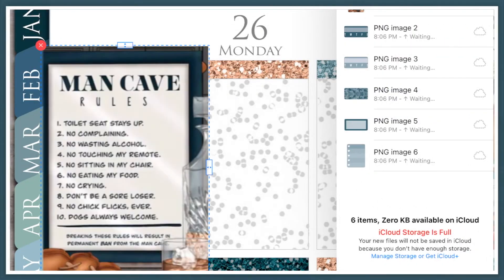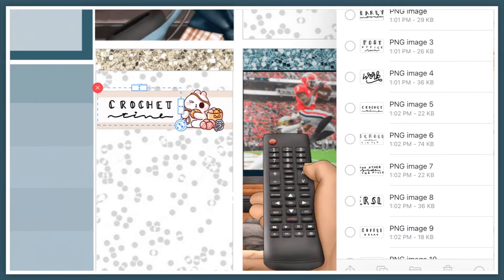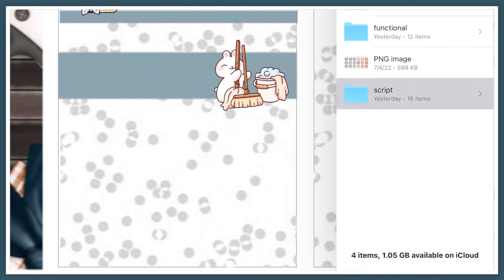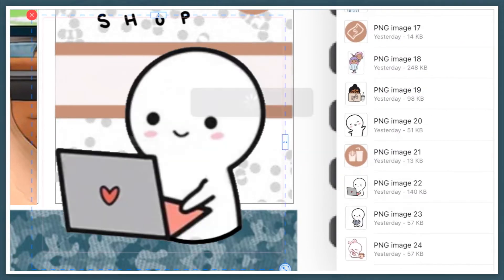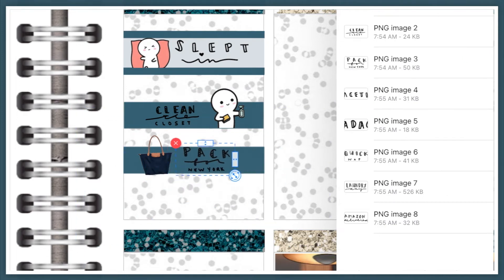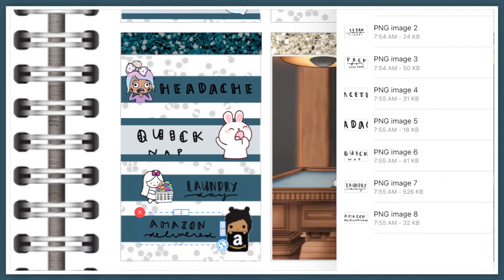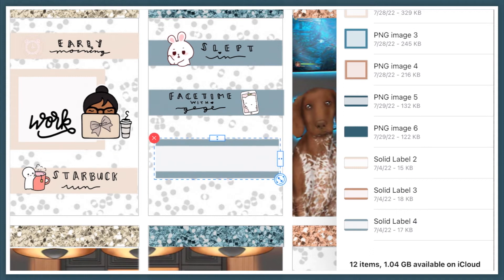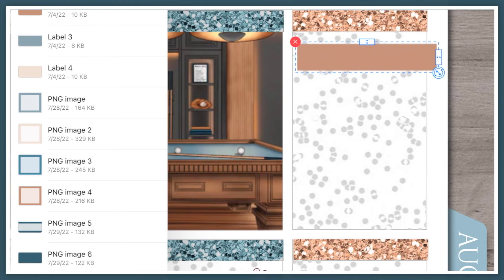plan with me | pinkplannershop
i n   t h i s   v i d e o:
I’m planning for the week of july 25th - july 31st, 2022 in my digital  vertical planner. I include pictures and journaling from the week. this planner is my favorite.

m o r e   v i d e o s :
- budget with me:

c o n t a c t / s o c i a l  m e d i a  :